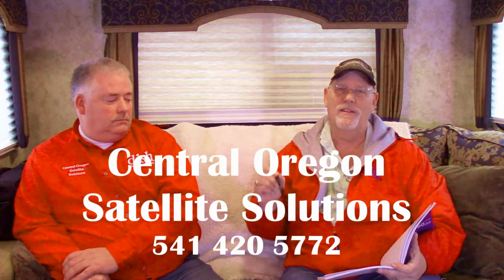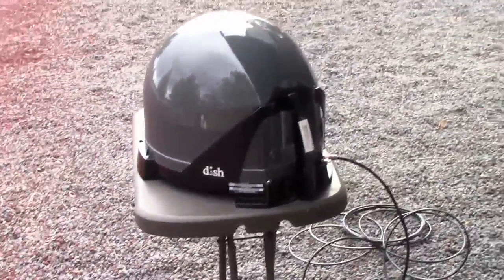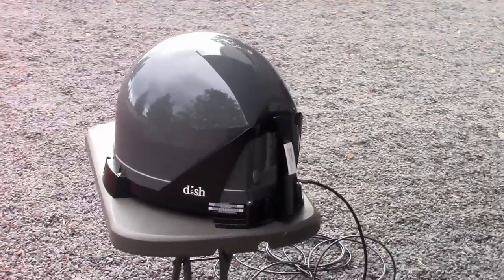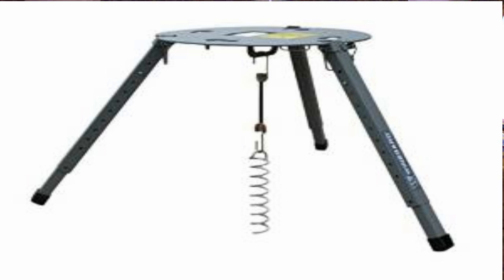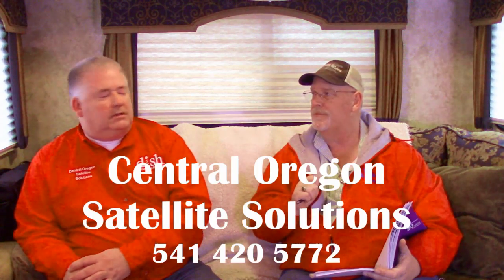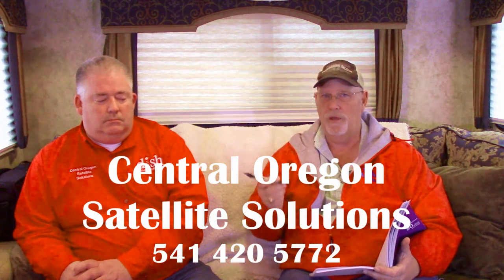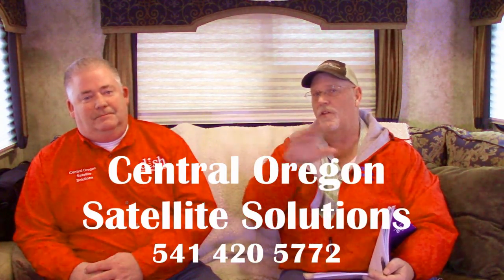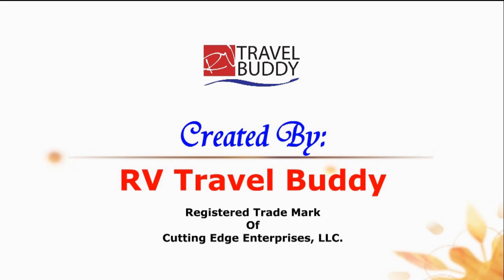RV Dish Satellite Install, Tailgater 2 and Talk with Dish Rep. | RV Travel Buddy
Sherry and Rob just had the Dish Satellite System installed in their RV.
They also are using the new Tailgater 2 dish antenna.
Scott Whiteside, a Dish Representative also agreed to interview with us.

Visit Scott Whiteside at:
Central Oregon Satellite Solutions: